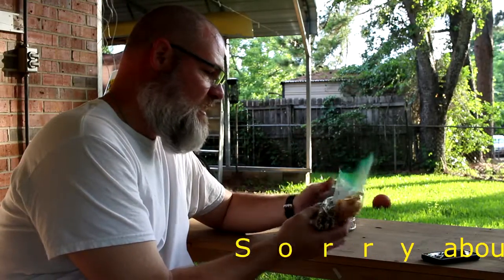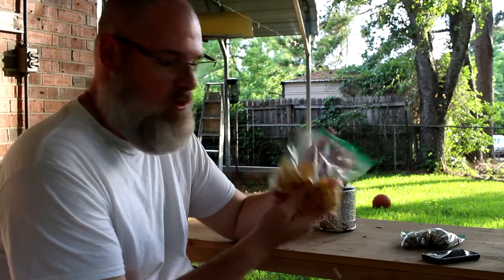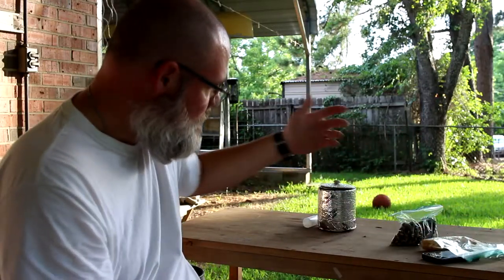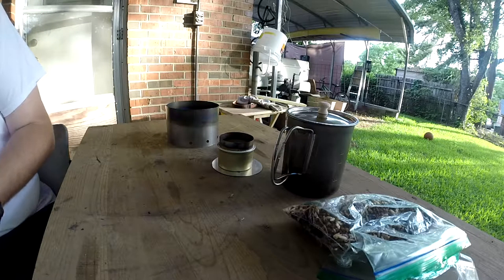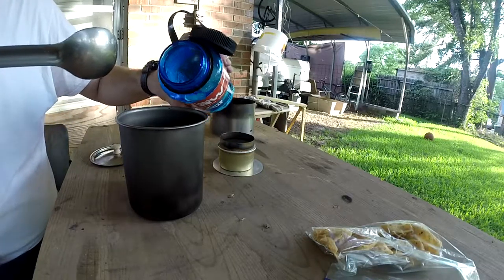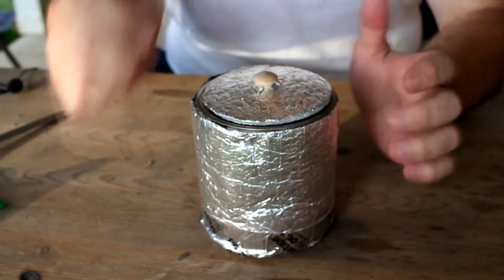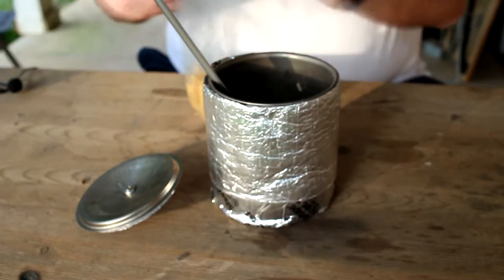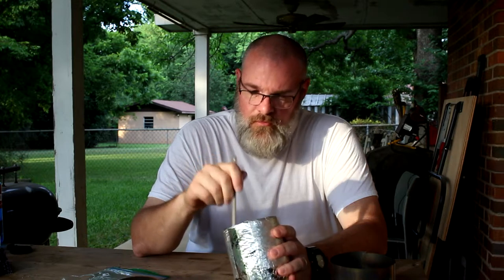Camp Meal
Simple backpacking meal that is cheap and filling...and tasty.